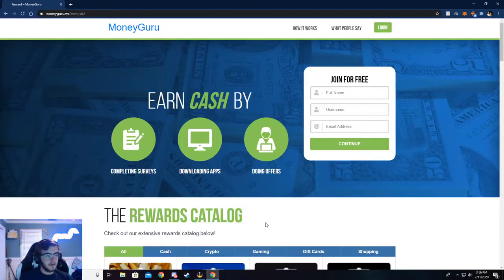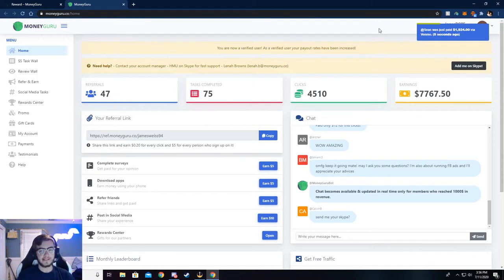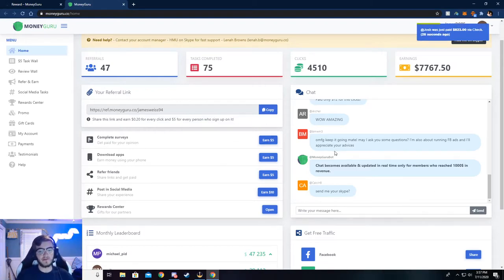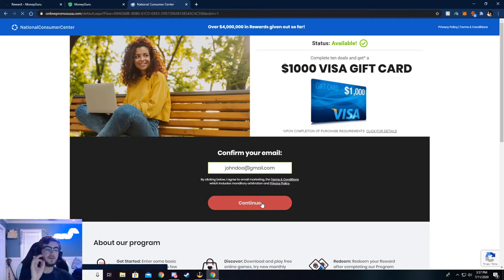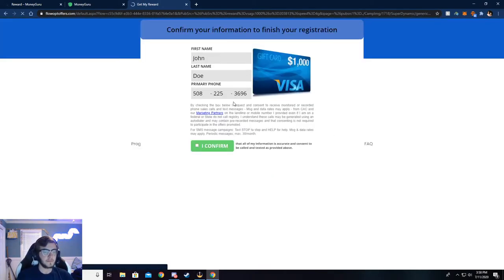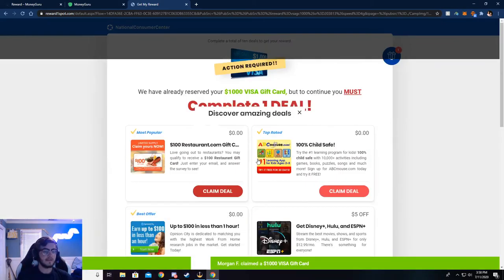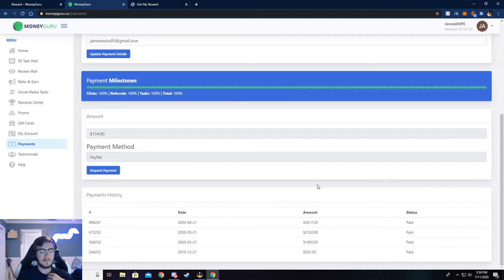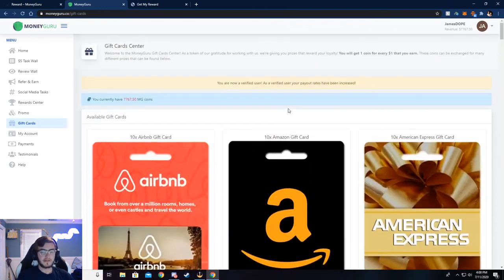MoneyGuru The Legit Way To Make Money With Social Media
Make money online with MoneyGuru. MoneyGuru pays you for referring friends and family to their website. You can earn up to $5.00 per referral. Want to know why it works and where the money comes from?